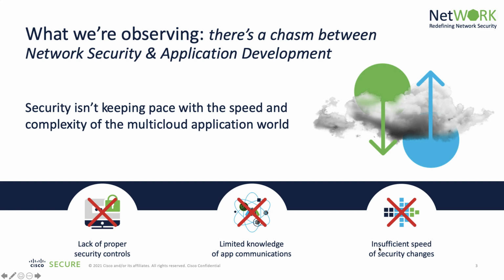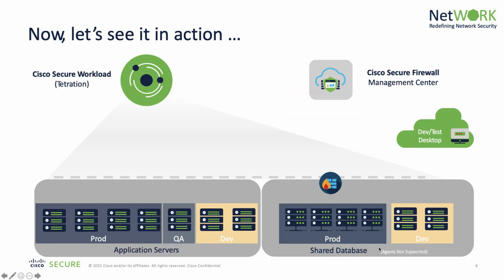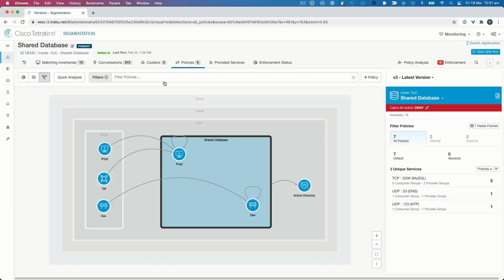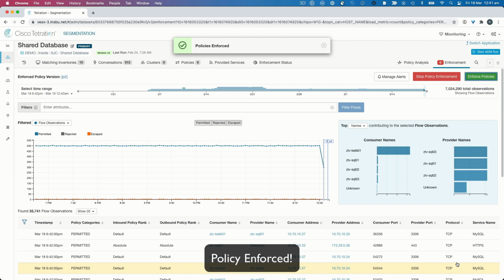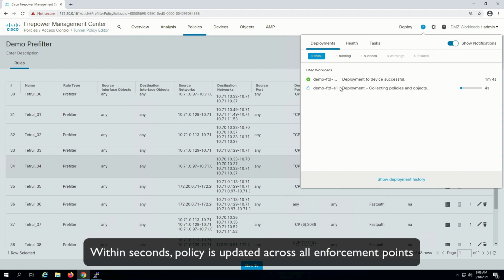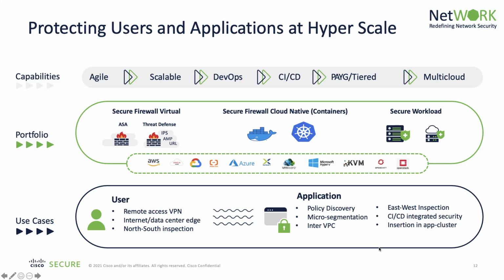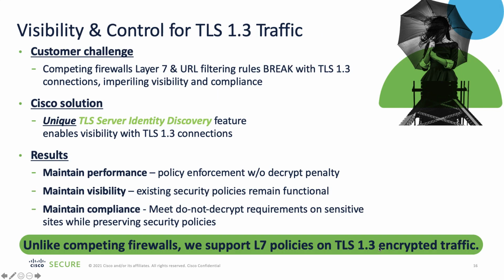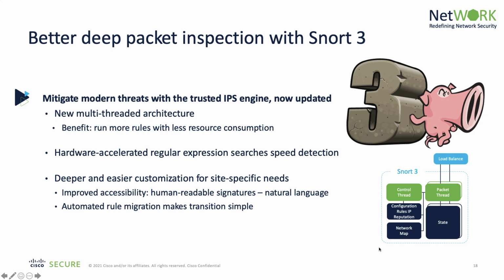NetWORK Security: Secure Modern Apps, Regain Network Visibility, & Enhance Your Team’s Value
In this session, discover how Cisco is redefining NetWORK Security by bringing visibility back into your network while empowering firewall users with dynamic policies tailored for modern application environments. Learn how Cisco’s solutions provide comprehensive security for applications, enhance network visibility, and enable IT teams to implement agile, dynamic security policies that evolve alongside your network. This video shows how you can secure modern apps, regain control, and boost your team’s operational efficiency.

  What you’ll learn in this video:
  – How Cisco is redefining NetWORK Security for modern applications
  – The importance of regaining network visibility to ensure security
  – How dynamic policies empower firewall users to protect and manage application environments
  – Real-world examples of how Cisco solutions enhance the operational value of IT teams

  This video is ideal for IT security professionals, network engineers, and teams looking to improve application security, regain network visibility, and increase operational efficiency with Cisco’s dynamic policies.